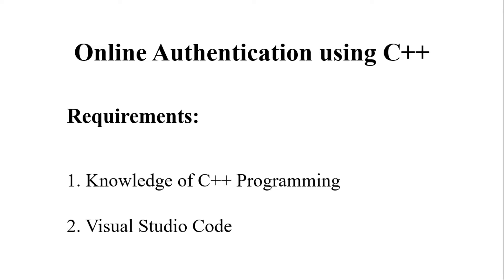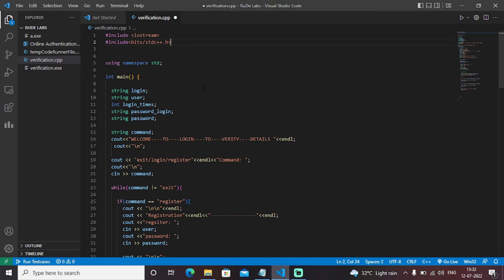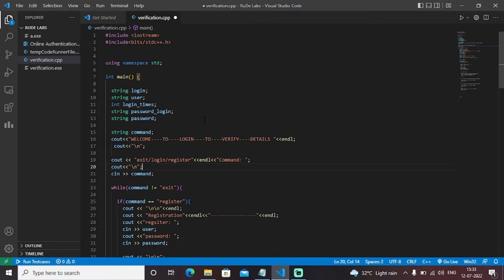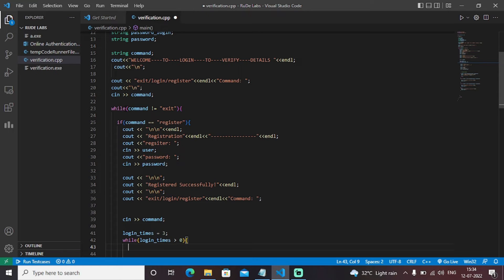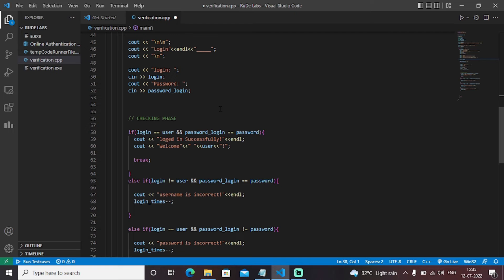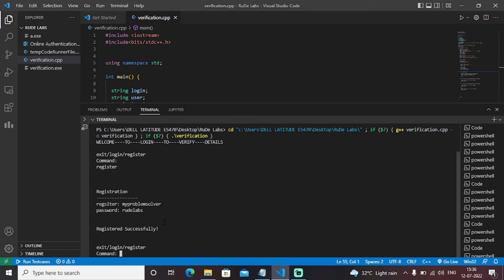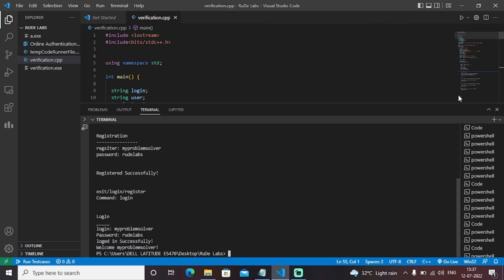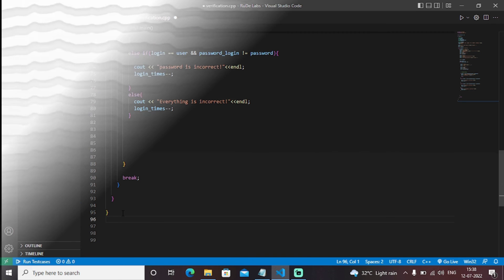Online Authentication Using C++ | C++ Project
This Project on Online Authentication Using C++ helps us to provide an interface between the user and the online server. Through this authentication system, only legitimate users can access the server and its facilities as it directs to the login and registration window where a user is required to log in through his email id and password, and if the credentials are correct, further process is started.

Objective:

The objective of building this model is to make sure that only legal and registered users with verified emails are able to log in to the portal and can access the resources and other facilities provided by that particular application in a legal and secure manner.

Through this, we can solve the problems related to privacy concerns of users and can achieve integrity and confidentiality of the data of that concerned user.

Requirements:

1. C++
2. Visual studio code or any other code editor